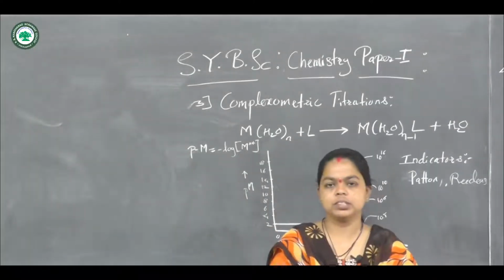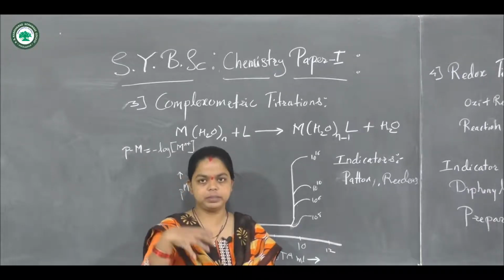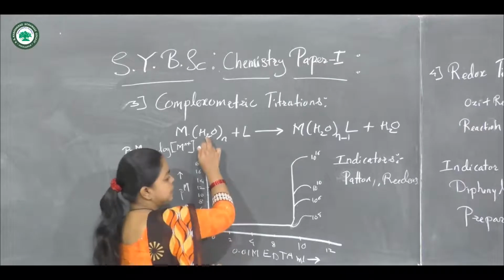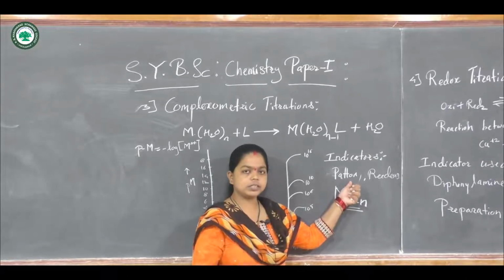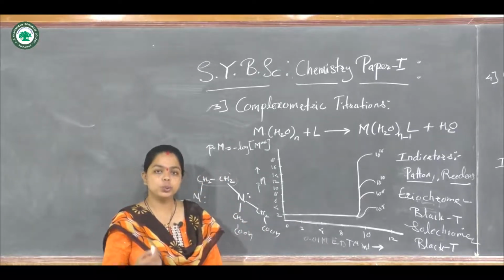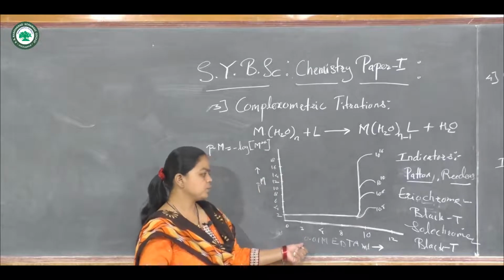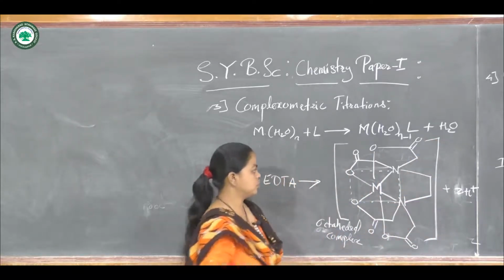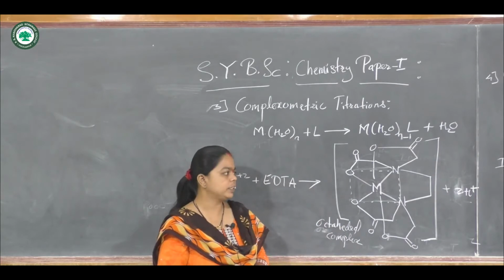S.Y.B.Sc.(Physical & Analytical Chem.) || Topic: Complexomertix titrations || By Prof. Amolik kirti